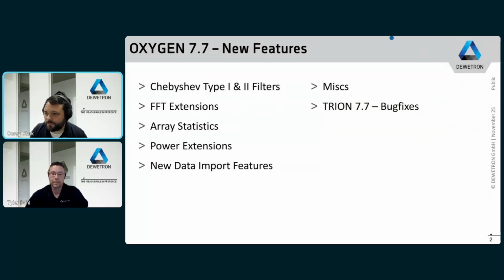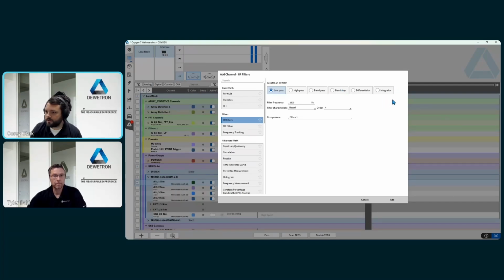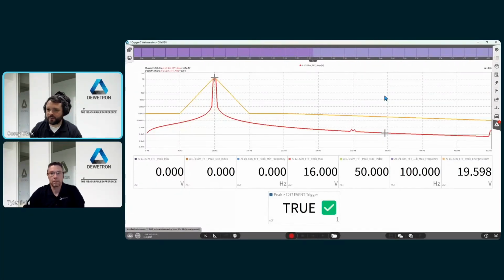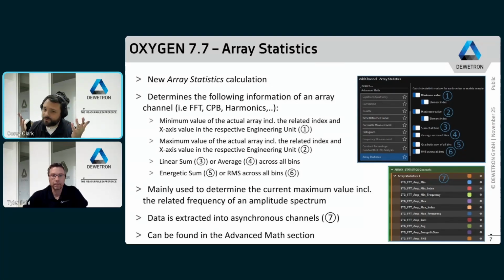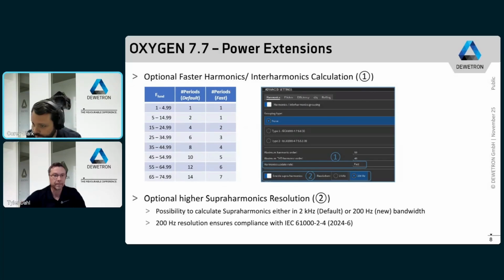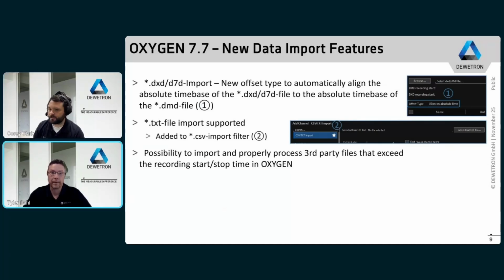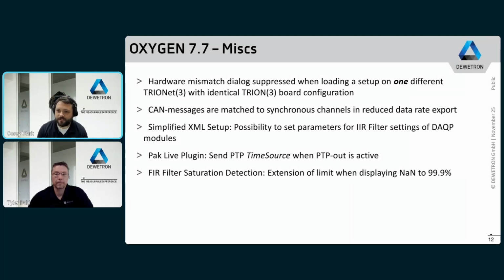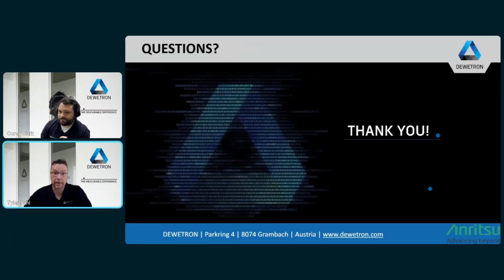OXYGEN 7.7 - DEWETRON Update Q4/2025 - Webinar (English)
Ready to take the next big step in test and measurement with OXYGEN 7.7? 🚀

This latest release brings a powerful set of new features and improvements designed to take your measurement experience to the next level:

00:00 Introduction with Corey Clark and Tyler Dahl
01:25 Overview of New Features
2:21 Chebychev Type I & II Filters
11:50 FFT Extensions
21:43 Array Statistics
28:40 Power Extensions
33:37 New Data Import Features
46:46 Miscs
46:12 Bugfixes
50:50 Closing Statements

We’re excited for you to discover the possibilities of future OXYGEN updates. See you at the next webinar! 👏